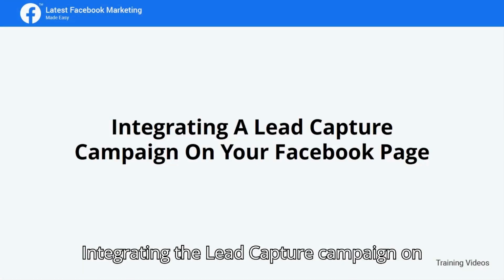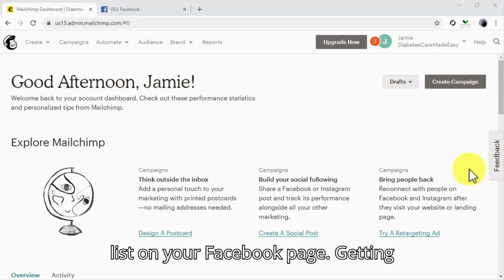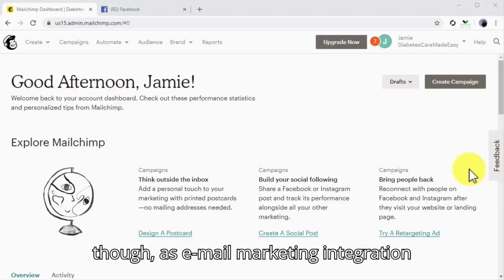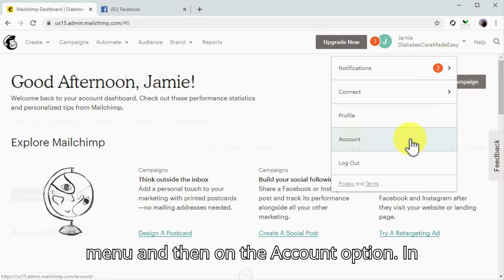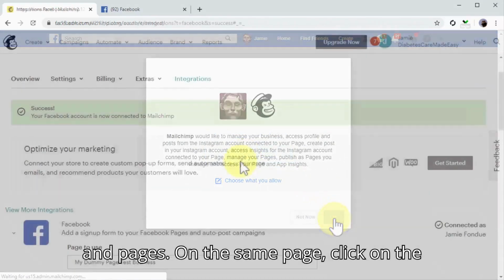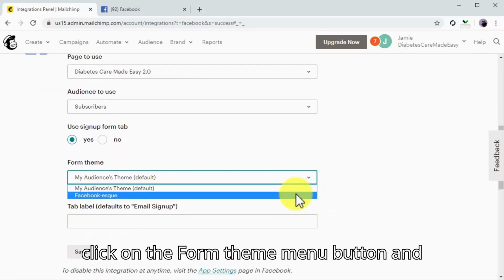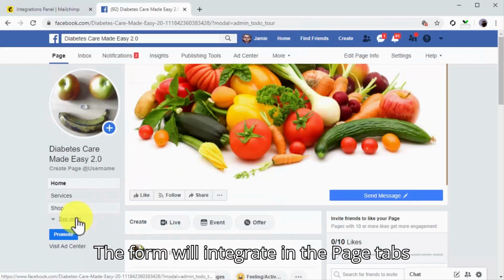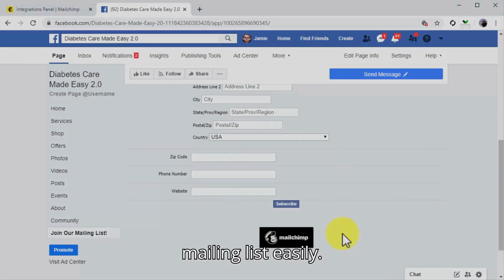Integrating a Lead Capture Campaign on Your Facebook Page | Step-by-Step Guide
“Want the lead capture checklist? Comment LEADS 👇”

Are you getting traffic on your Facebook page but no leads? 😤
In this video, you’ll learn how to integrate a lead capture campaign on your Facebook page step by step — even if you’re a beginner 🔥

In this tutorial, you’ll discover:
✔️ What a lead capture campaign is
✔️ How to connect lead forms to your Facebook page
✔️ Ways to collect emails using buttons, posts & DMs
✔️ Common mistakes that stop lead collection
✔️ Simple tips to turn visitors into real leads

This method works for:
📌 Small businesses
📌 Online sellers
📌 Coaches & creators
📌 Personal brands

If you want to turn your Facebook page into a lead machine, this video is for you 🚀